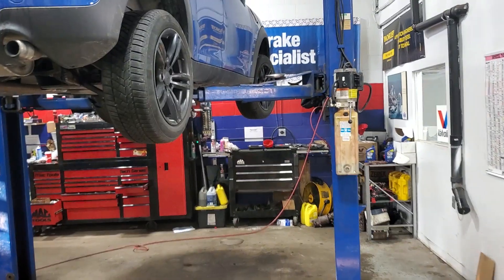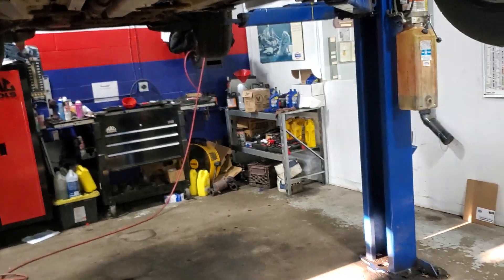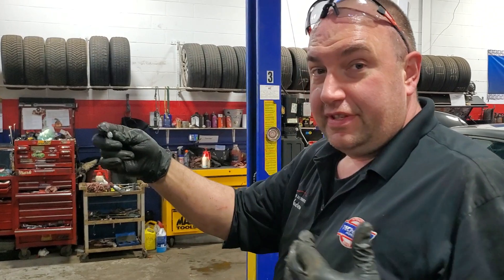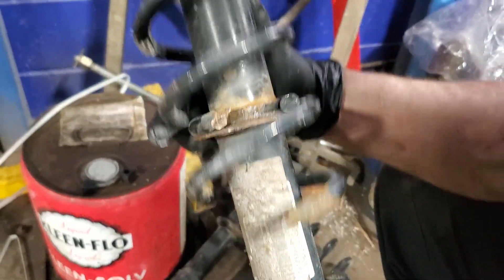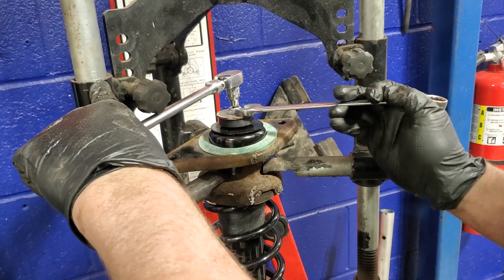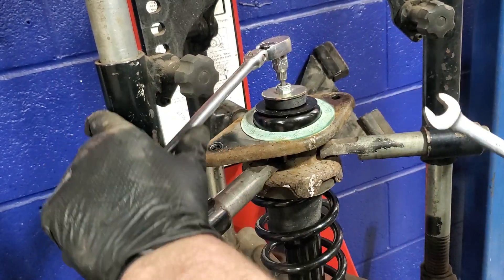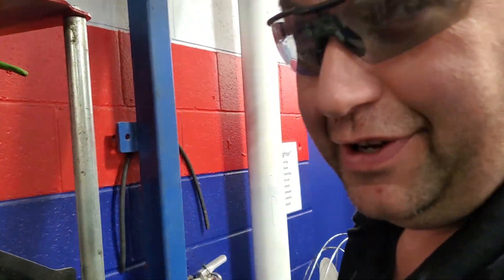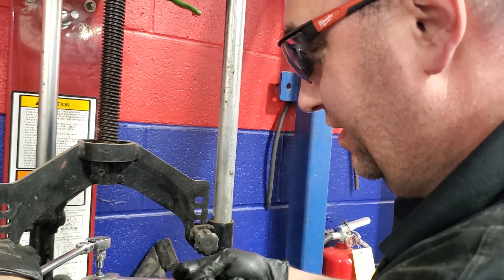Broken Coil Springs On Vehicle Suspension How Does It Happen & How It's Fixed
When a horizontal force is applied to the body of a vehicle, the force is transmitted through the vehicle’s suspension components – coil springs, shock absorbers and stabilizer bars. When the force is greater than the spring force of the coils, the coils will compress and the force will be transferred to the shock absorber, which helps to regulate the amount of movement.

The shock absorber is a cylinder filled with oil and filled with a sealed pistion assembly. The compression of the coil springs causes the piston to move up and down in the cylinder, creating a dampening effect by pushing against the oil. This helps to disperse the force, reducing the bounce of the vehicle after it has experienced an impact on the road.

The shock absorber also serves to absorb the energy and dissipate it as heat, which helps to reduce the wear of the springs. The springs are designed toand flex, however this flexing will eventually wear them out over time. The shock absorber allows the spring to flex without absorbing all the energy, thus avoiding premature wear due to excessive compression.

The last component of the suspension is the stabilizer bar. This bar, which is often made from steel or aluminium, connects the left and right sides of the vehicle’s suspension. This helps to keep each wheel in the same plane, allowing for better control of the vehicle and helping to reduce cornering body roll. The stabilizer bar helps to reduce the amount of movement of the wheel and keeps them in line.

In conclusion, coil springs are an integral part of a vehicle’s suspension and brake system. The coil springs provide the initial force, which is then regulated by the shock absorber and stabilizer bar. The dampening effect of the shock absorber helps to disperse the force and reduce the bounce of the vehicle, while the stabilizer bar helps to keep the wheels in line and reduce body roll.

When a coil spring on a car's suspension breaks, it typically happens because the spring has experienced too much stress. This can be caused by potholes, hard bumps, excessive cornering loads, or even just the weight of the vehicle over time. Once the spring breaks, it can no longer carry the weight of the car and will not be able to operate correctly, leading to premature suspension failure.